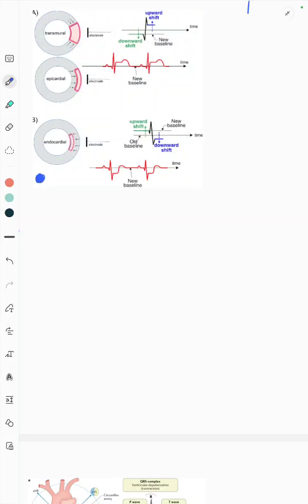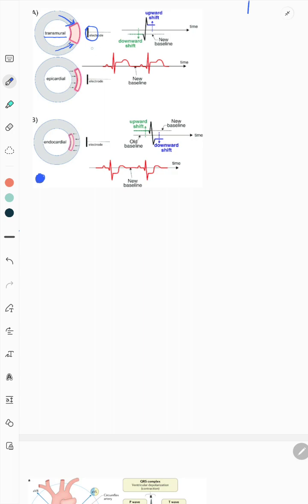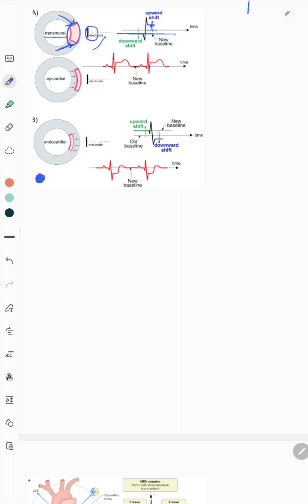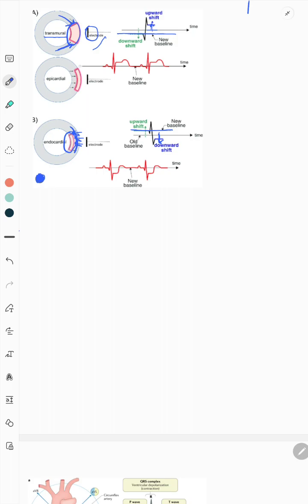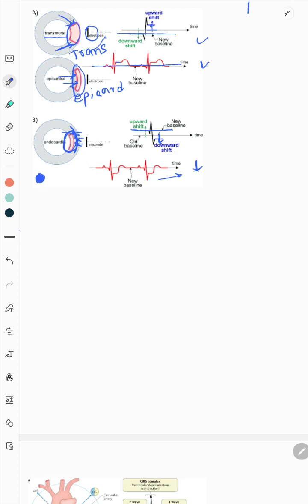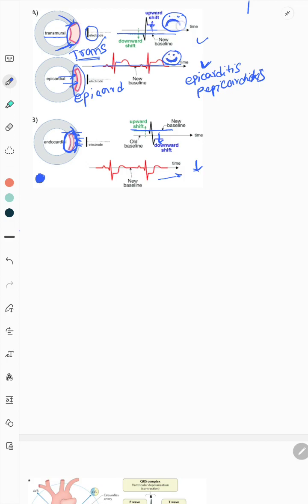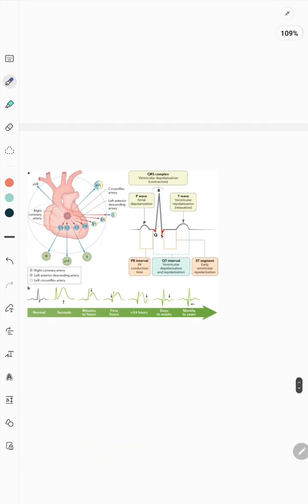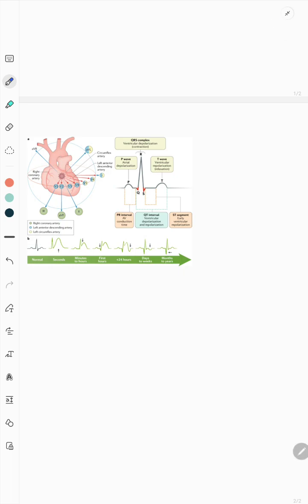ST-T changes in ST elevation myocardial infraction (STEMI)